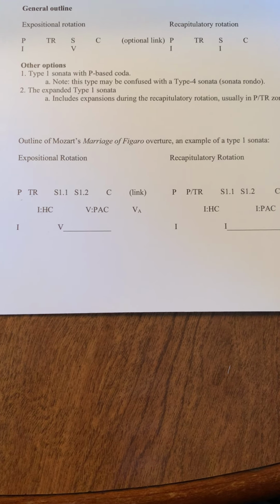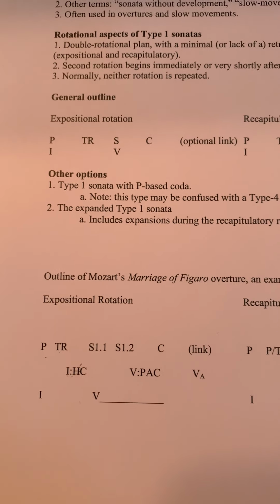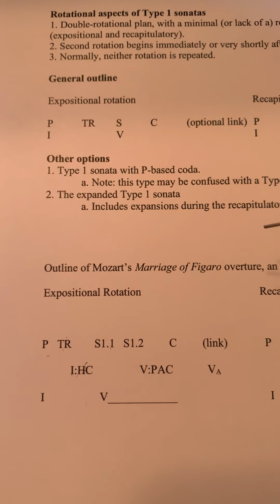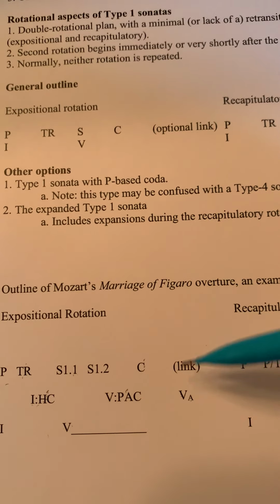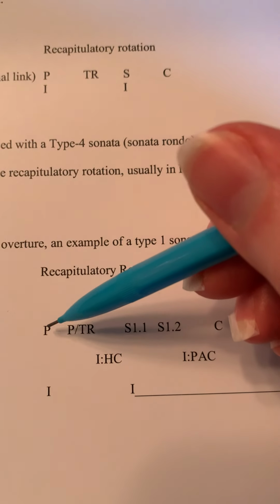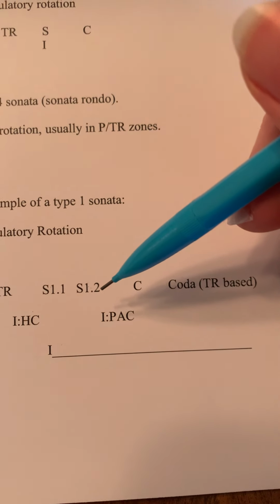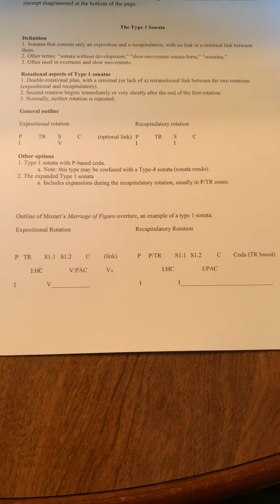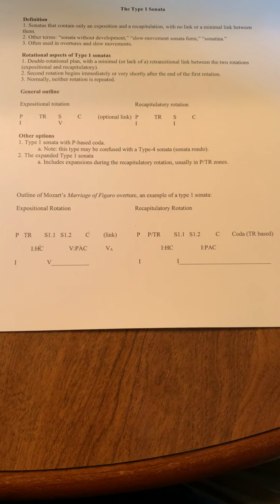Type 1 sonata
Overview of the Type 1 Sonata